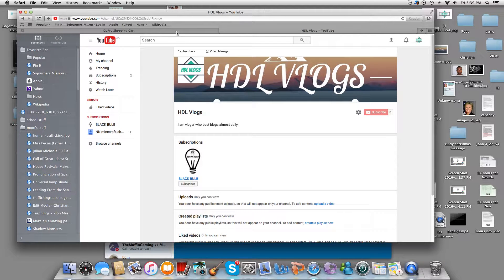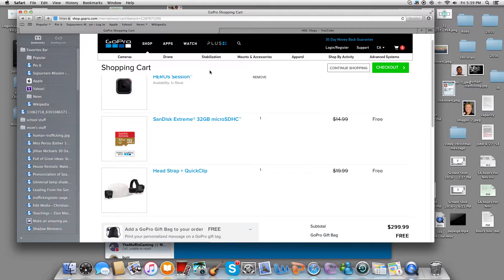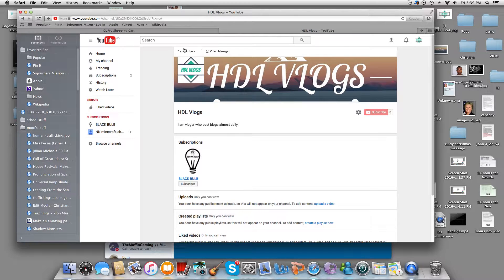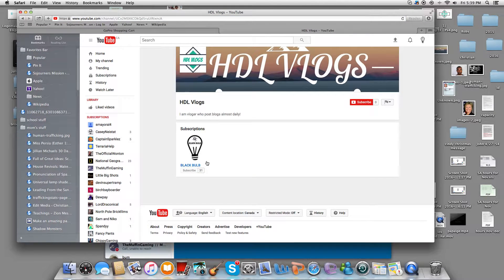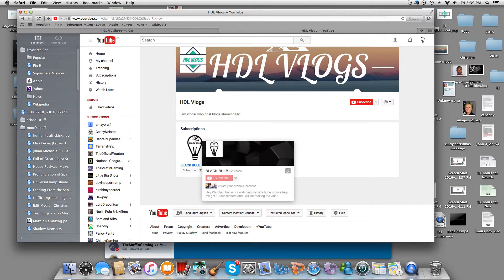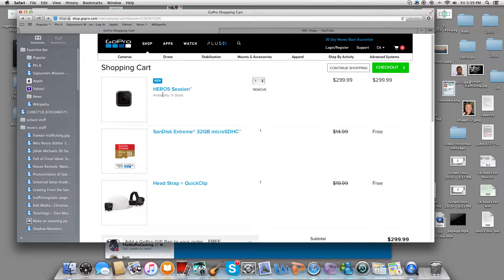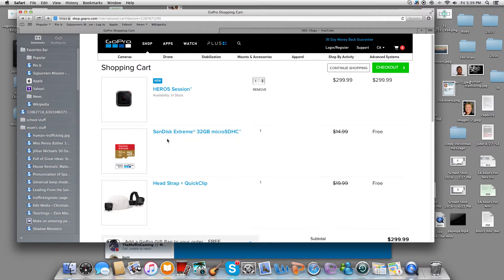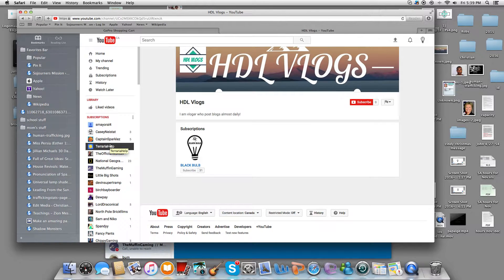NEW VLOG CHANNEL